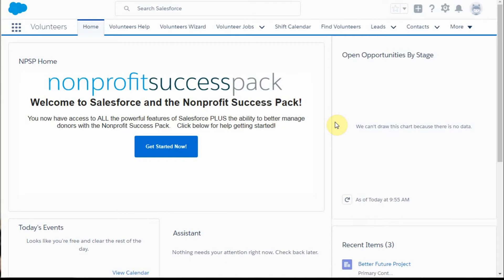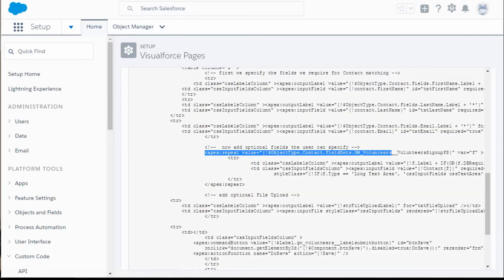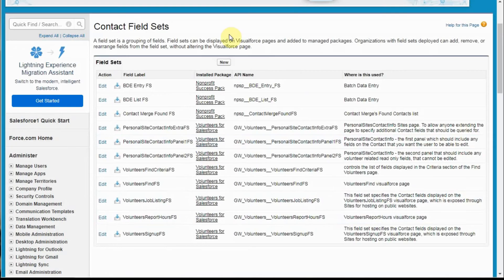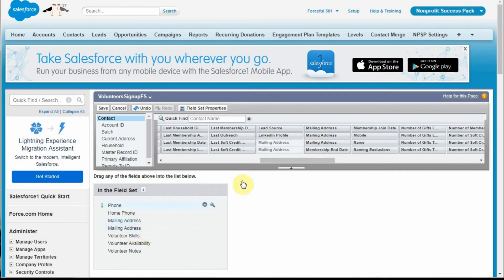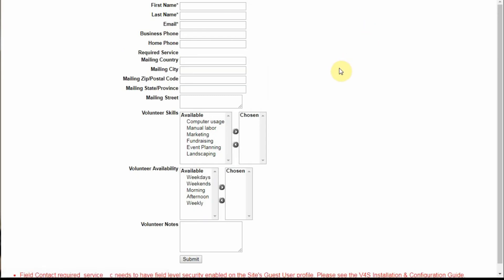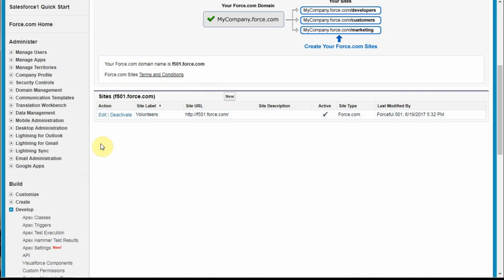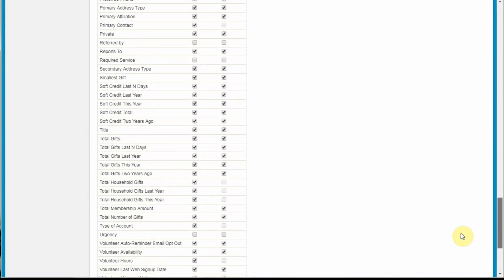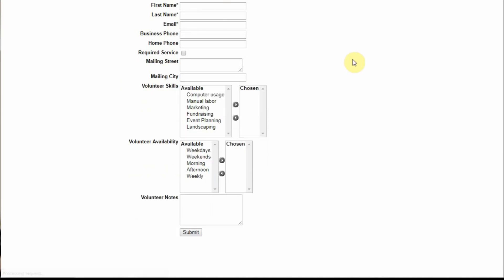Salesforce NPSP Changing Volunteers Forms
Here are the work steps for changing the fields in the online form that you'd like for Volunteers to complete.  As of Sept'17, Lightning Edition requires you to work with the Classic Setup to access the Field Set used by the Visual Force source code that creates the form.

And, since any new fields you may have added require access by the Site Guest User profile, this video shows you how to update in Classic so they will display (without an error msg.)  Adding just town and street address to the Field Set rather than the entire address is also demonstrated.

As a reminder, there are different Field Sets associated with the Registration Form [GW_Volunteers__VolunteersSignupFS] and the [link] associated with the Volunteers Job list - GW_Volunteers__VolunteersJobListingFS

The Volunteers for Salesforce V4S: Website Integration for Admins playlist is 5 Videos:
1. Salesforce NPSP enabling/creating your Site
2. Salesforce NPSP configuring VisualForce access
3. Salesforce NPSP V4S online reg workflows
4. Salesforce NPSP Changing Volunteers Forms
5. Salesforce NPSP Posting iFrame Tag in WordPress